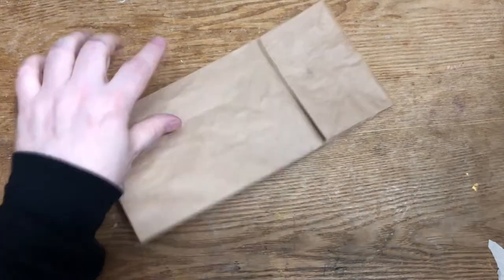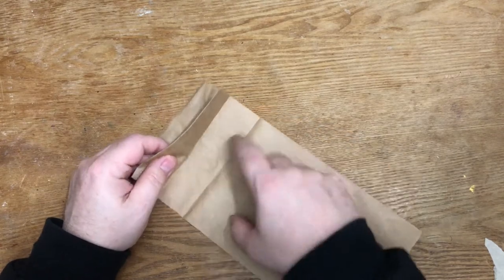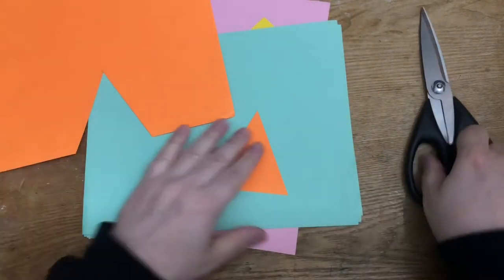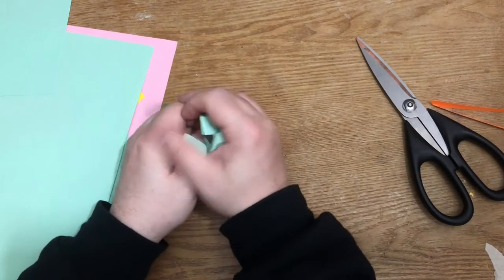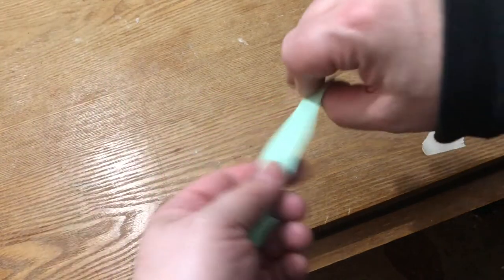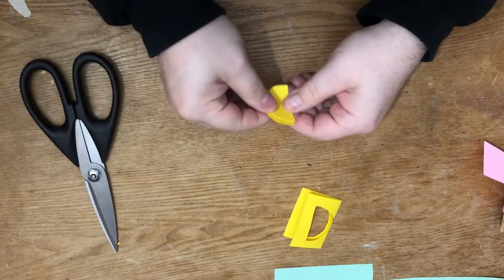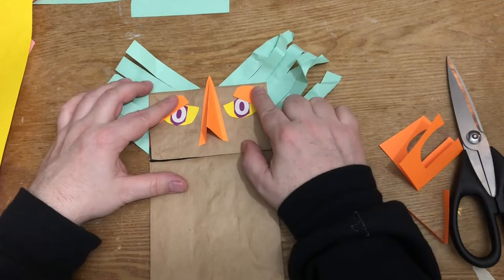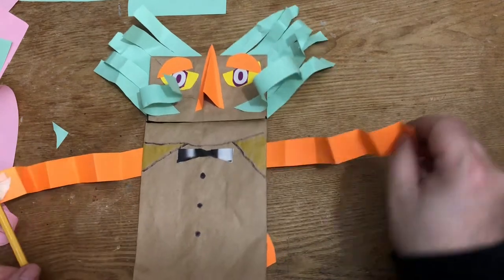Puppetry with Barry from LEVELS ~ Episode 1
Turn an ordinary lunch bag into any puppet character you want!